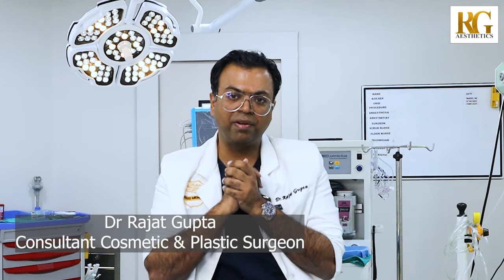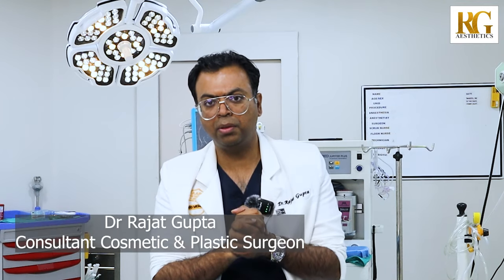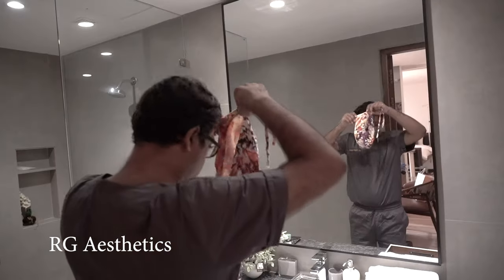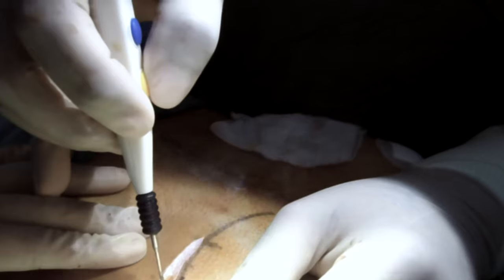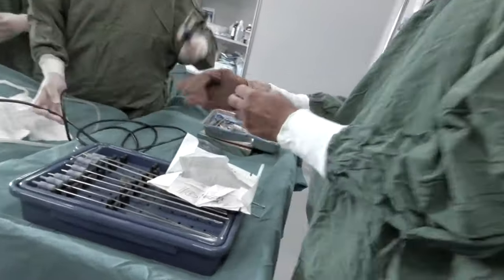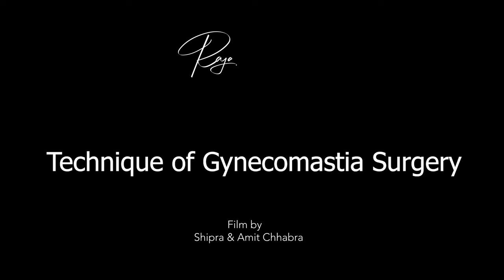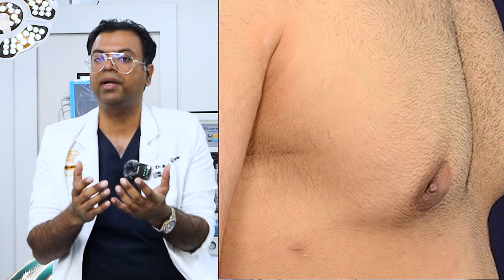Technique of Gynecomastia Surgery | Dr Rajat Gupta - Plastic Surgeon in Delhi | RG Aesthetics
In this video, we delve into the world of Gynecomastia Surgery and provide an in-depth understanding of this life-changing procedure.

One of the most common concerns people have is how their shape will appear if the entire gland is removed. Rest assured, we possess the expertise and state-of-the-art equipment to achieve exceptional results.

We prioritise the complete removal of the gland. This comprehensive approach guarantees the best outcome, leaving no room for uncertainties or future concerns. In rare cases, we may utilise ultrasound on the operating table to confirm the complete gland removal. This extra step ensures no residual gland tissue remains, providing peace of mind and optimal results.

Safety is our top priority, and our technique for Gynecomastia Surgery reflects that. With a focus on minimising recovery time, we aim to provide a swift and comfortable healing process. No creator deformity, swelling, or bruising should be expected, allowing you to regain confidence and enjoy a newfound sense of self.

Stay till the end and get all your questions answered!

At RG Aesthetics, India’s best plastic surgeon, Dr. Rajat Gupta is at your service! With 13 years of experience, brand certification, and international recognition, Dr. Gupta is the solution to all your contouring needs.

Our equipment allows for every kind of liposuction there is – especially the minimally invasive kinds. Dr. Gupta reflects RG Aesthetics’ belief of the patient’s comfort always being paramount. Procedures at RG Aesthetics, under Dr. Rajat Gupta, minimize trauma and speed up recovery time for the best results!